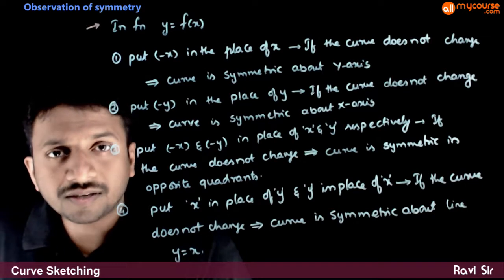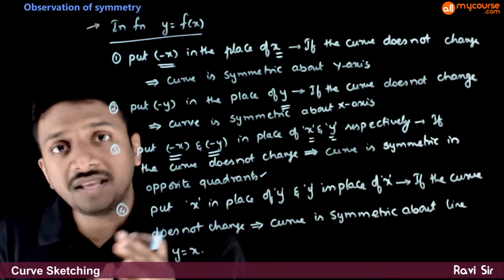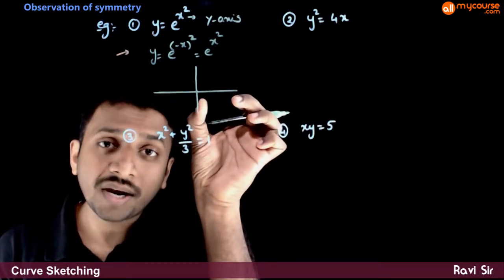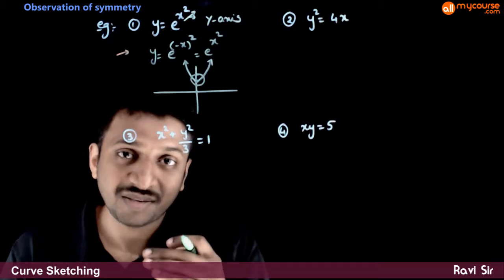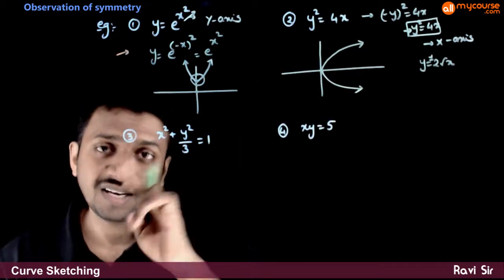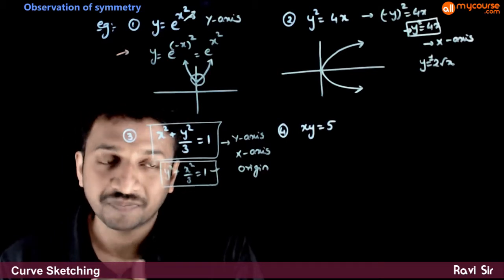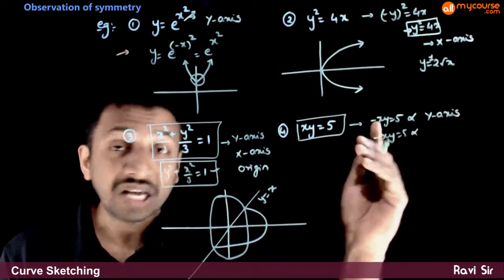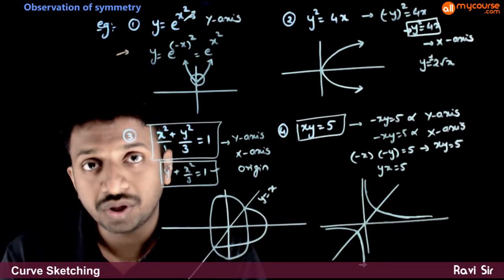04 Observation of symmetry